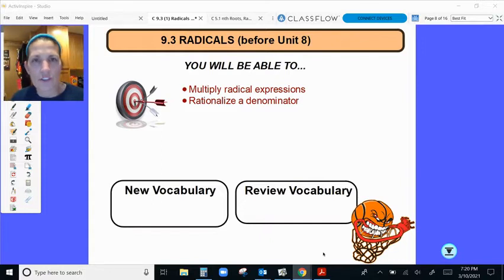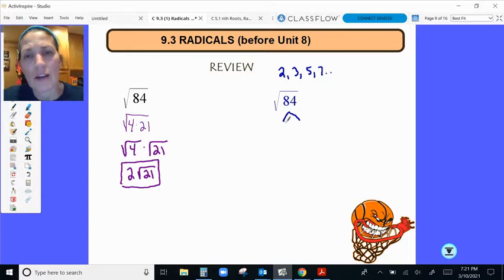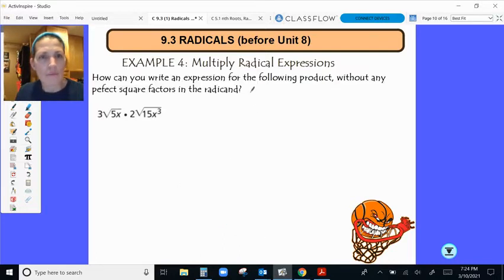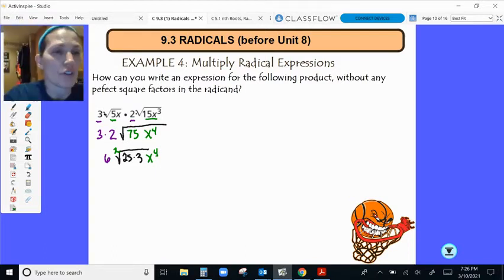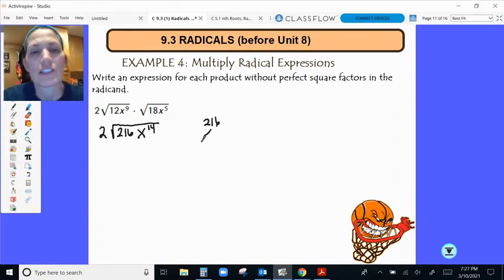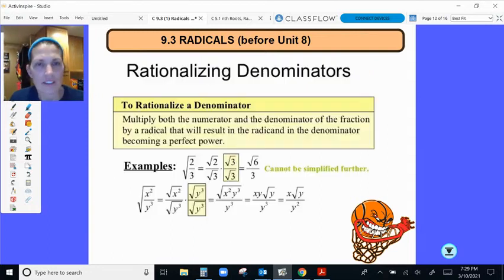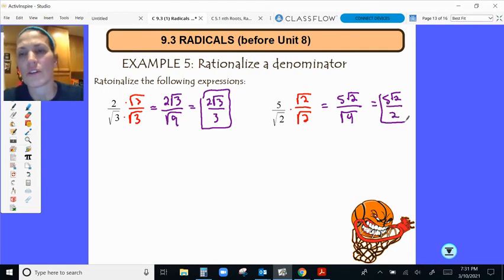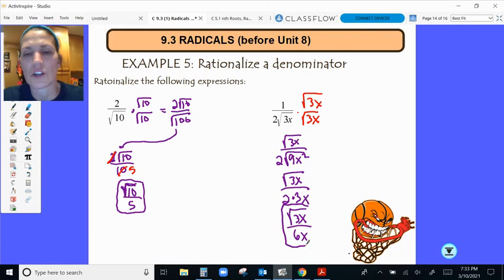GEO: 9.3 (2) Mult. Radicals/Rationalizing Denom.